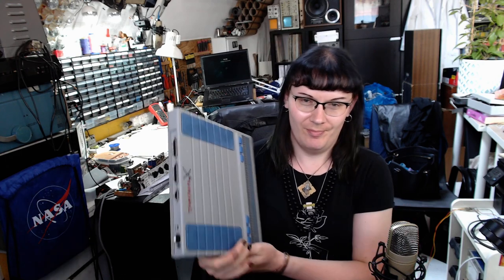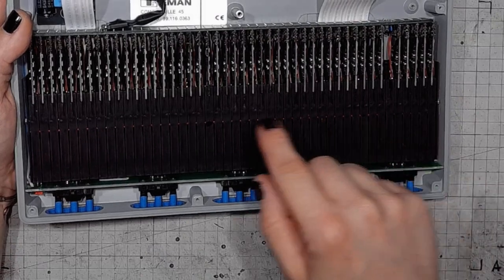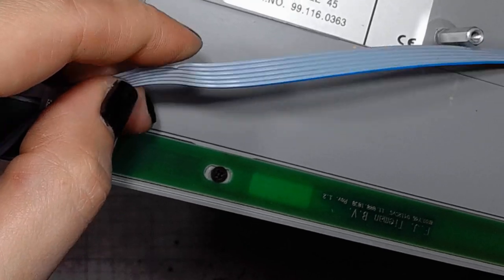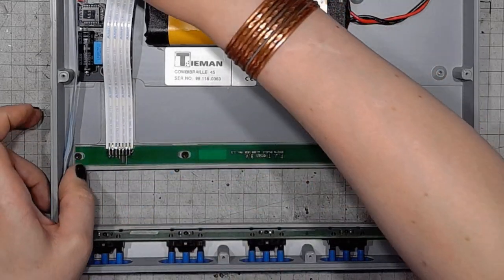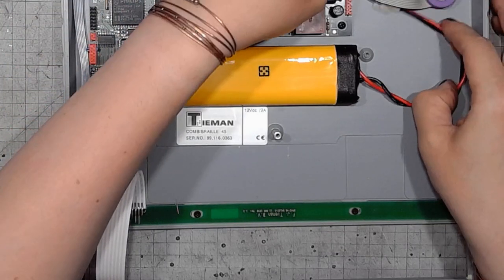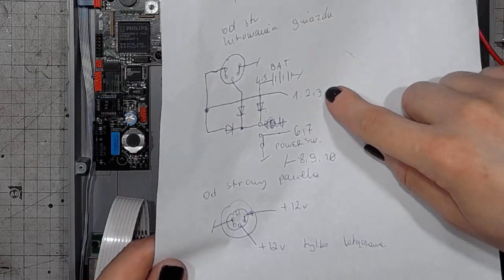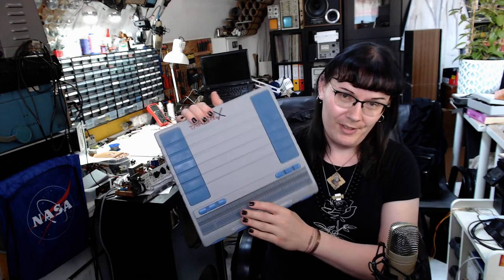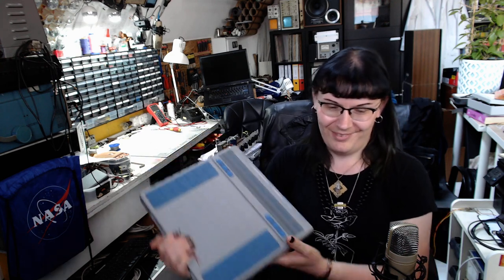A Thing of Beauty! Inside a 1999 Braille Display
A look inside a very unusual and splendidly made device. It's a Tieman Comobibraille 45 Braille display device made in 1999, with high grade professional electronic components and some very unusual tech.

0:00 Intro
1:25 Disassembly
4:20 A Look Inside
5:45 Braille Modules
9:32 Front Keys
11:14 Overgrown TACT
14:05 It's Dead, Jim...
14:33 Fuse Sockets
15:30 Main PCB
16:30 High Voltage Converter
17:45 Back Panel
19:05 Power Circuit Reverse-Engineered
21:45 Reassembly and Speculation
29:00 Afterword